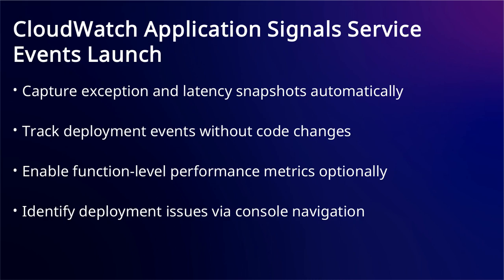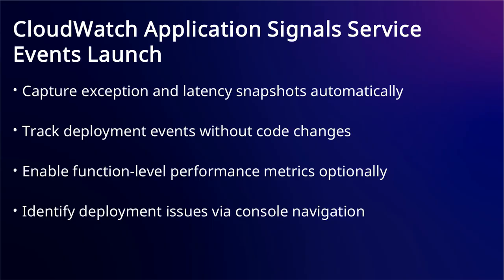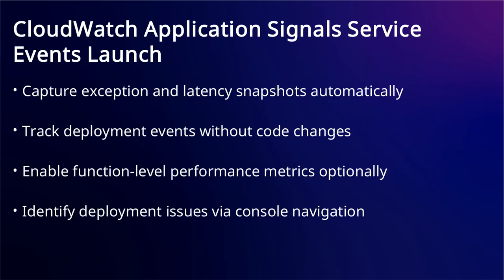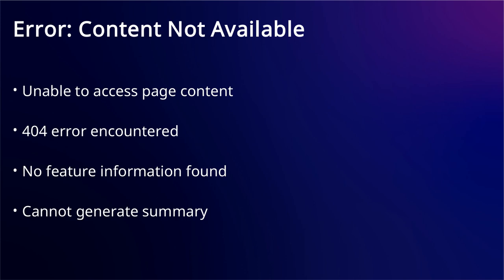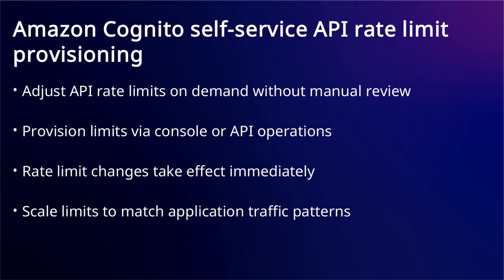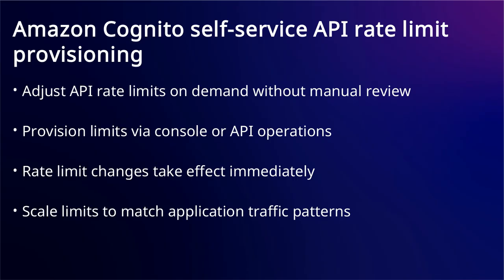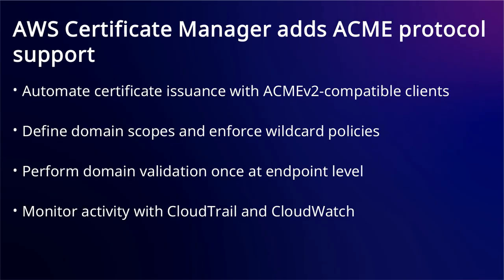What's new at AWS | Jul 06, 2026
Chapters:
0:00 - CloudWatch Application Signals Service Events Launch
1:06 - Error: Content Not Available
1:37 - Amazon Cognito self-service API rate limit provisioning
2:37 - AWS Certificate Manager adds ACME protocol support

Details of the features can be found here:

CloudWatch Application Signals Service Events Launch
Error: Content Not Available
Amazon Cognito self-service API rate limit provisioning
AWS Certificate Manager adds ACME protocol support